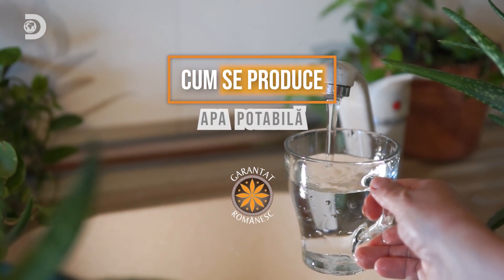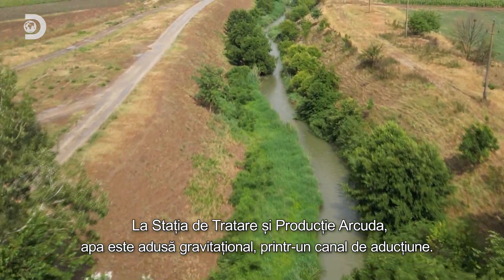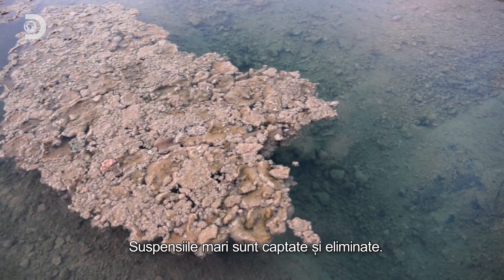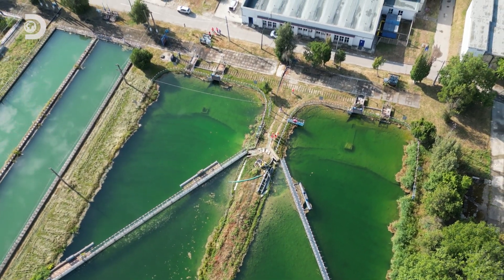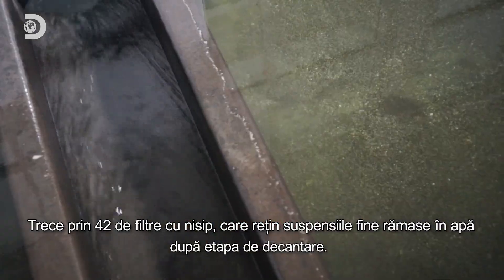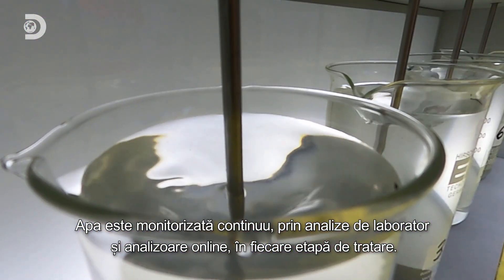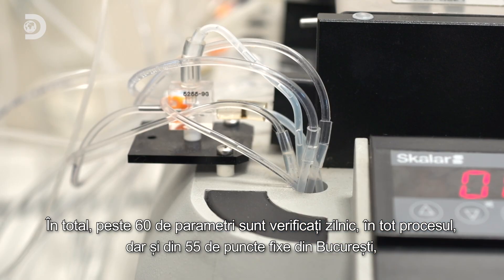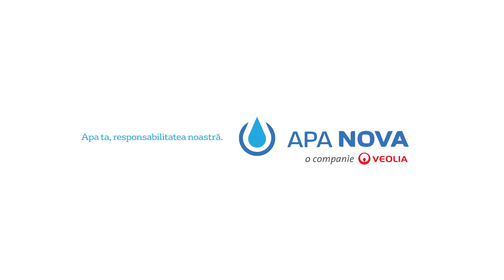Cum se produce apa potabilă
Alături de Discovery România, am documentat întregul traseu al apei 🧐, din natură, până la robinet: de la captarea din râul Dâmbovița, decantare, filtrare, clorinare, analize de laborator și monitorizarea tuturor parametrilor de calitate la fiecare pas, până la pompare și distribuție în rețeaua de alimentare a Capitalei.

Dacă ești curios să afli cum se produce apa potabilă 🚰, dar și cum arată apa brută, comparativ cu apa produsă în stațiile noastre de tratare, urmărește documentarul integral la Discovery, în cadrul rubricii ”Cum se produce apa potabilă - fabricat în România”, până pe 15 septembrie! 🎬